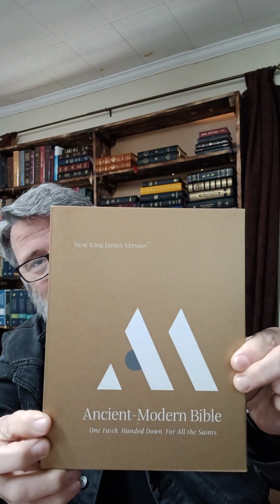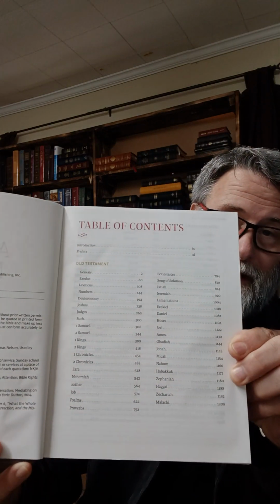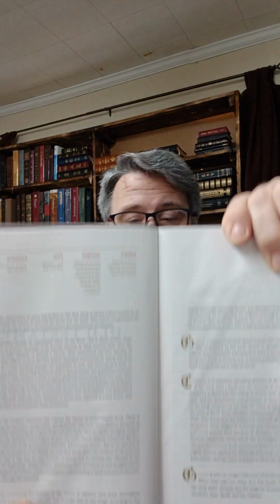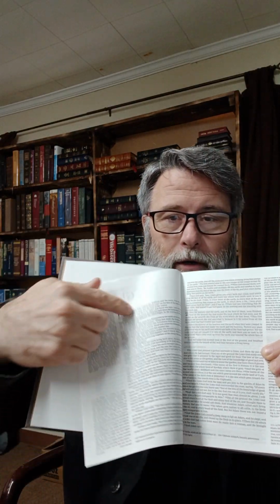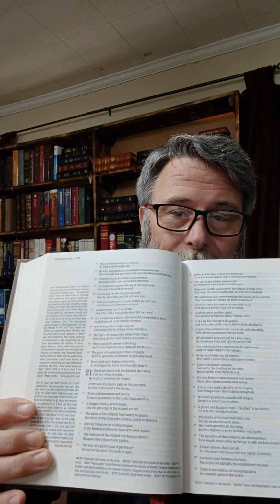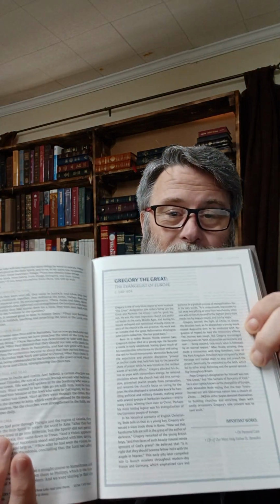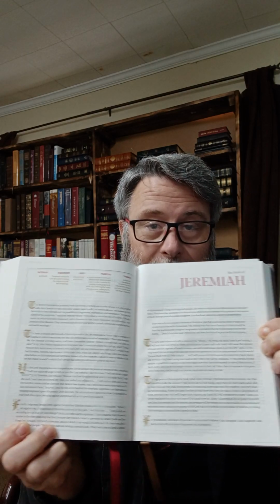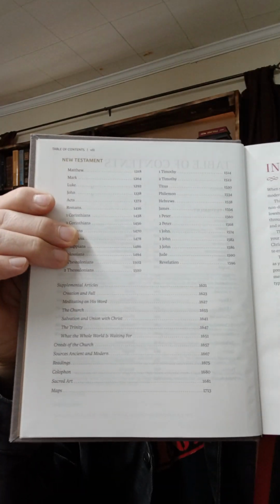NKJV Ancient-Modern Bible Grey Cloth Over Board